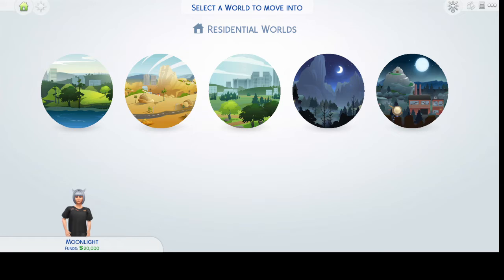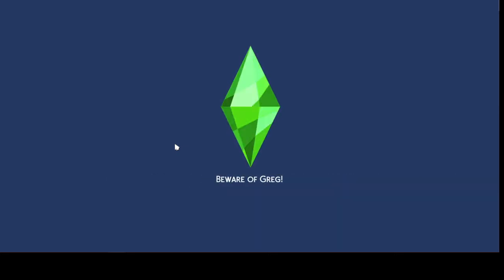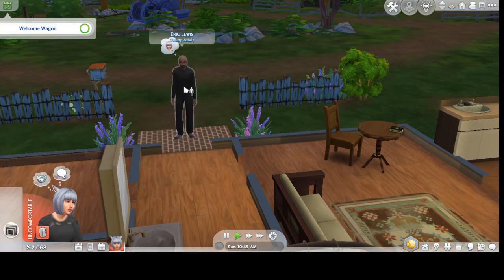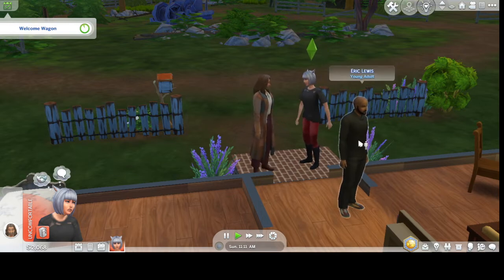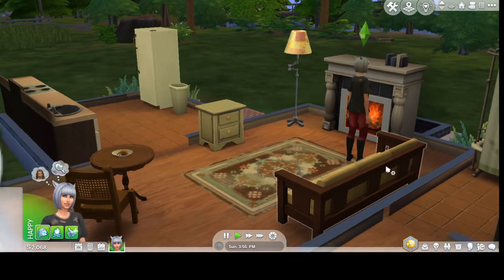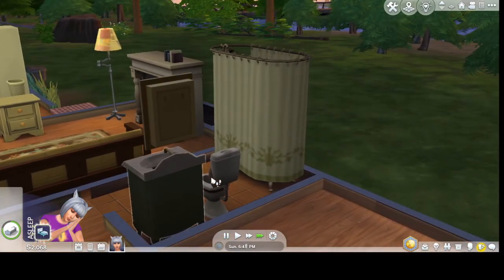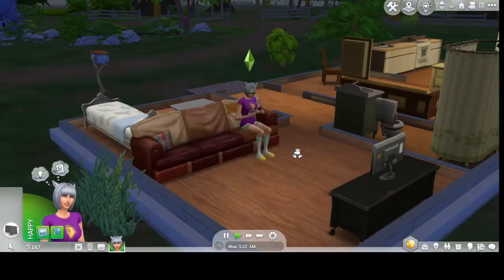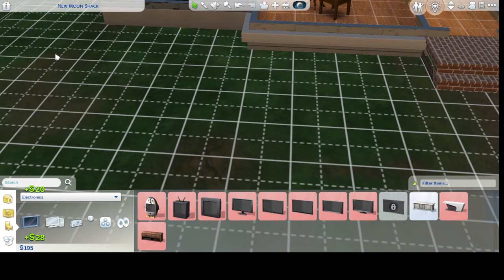Sims 4: Is it a good idea to be friend with a werewolf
Hope you guys like it and have a good day